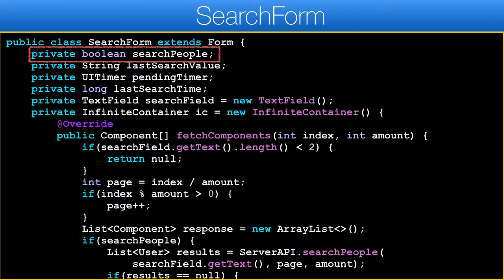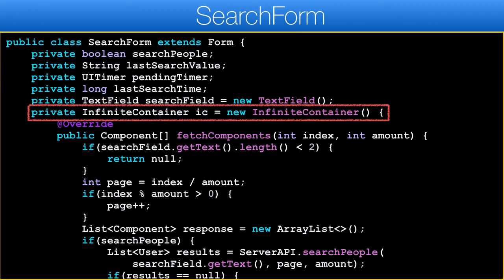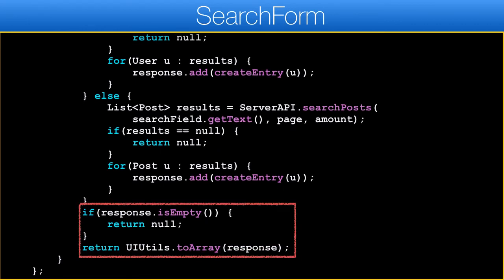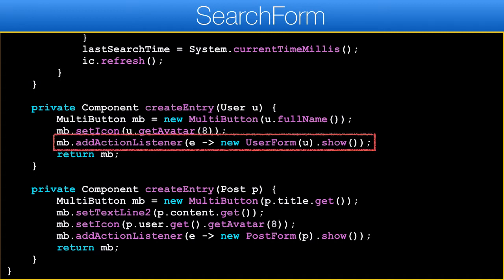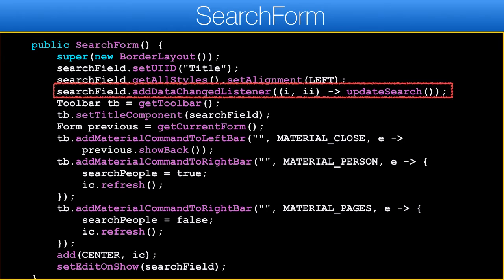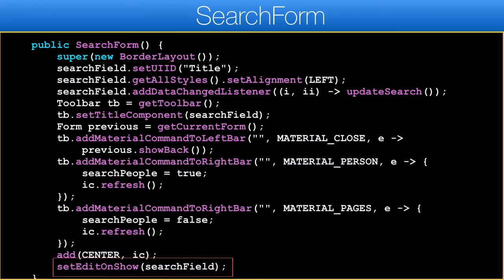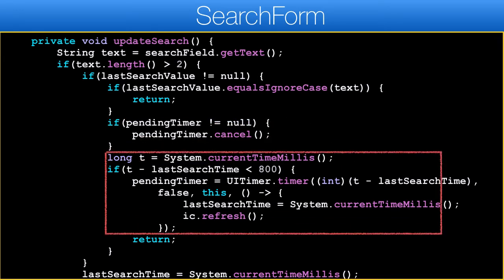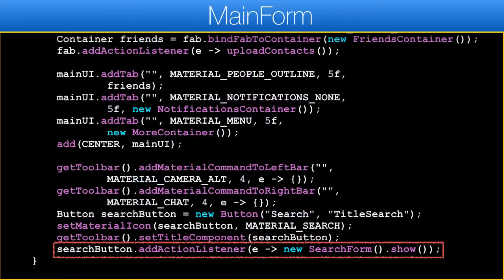Creating a Facebook Clone Part XXXIII